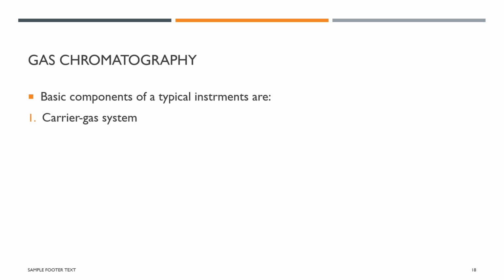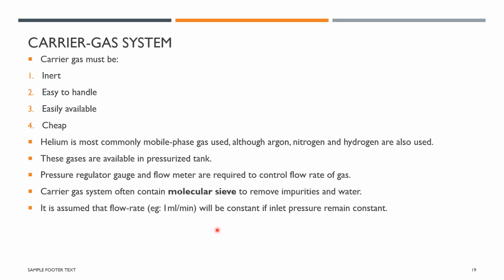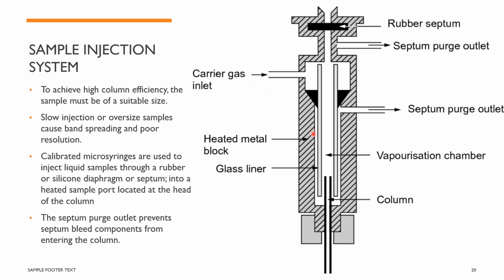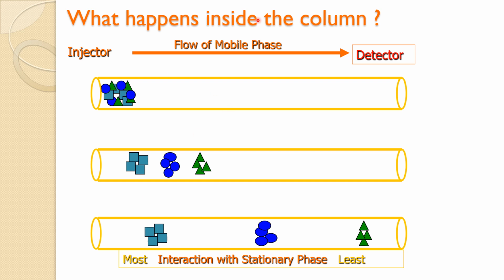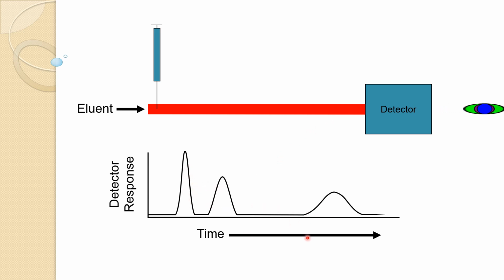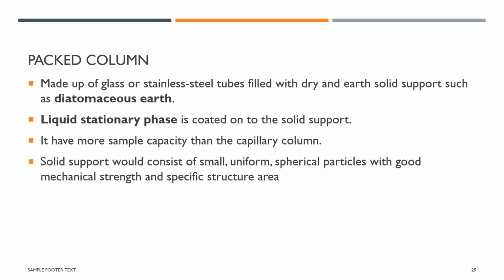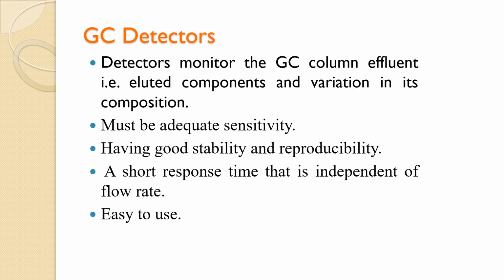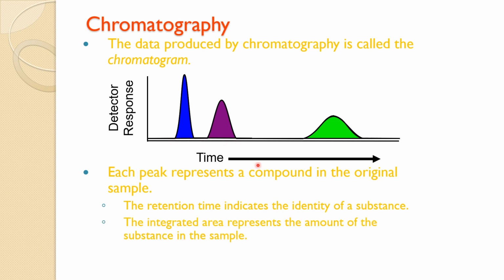GAS chromatography LECTURE 3